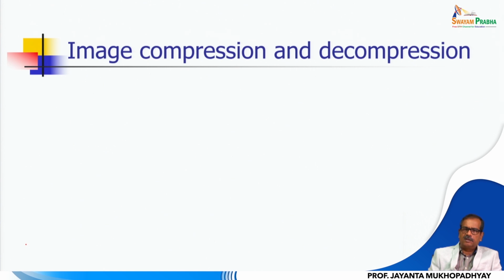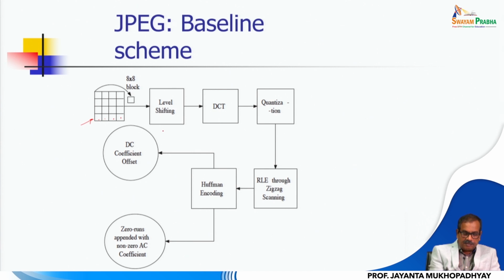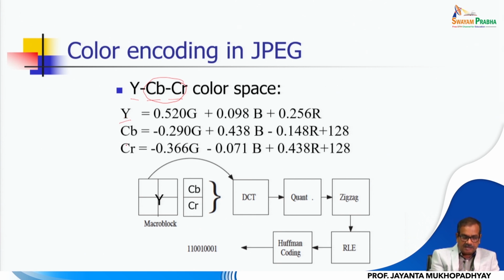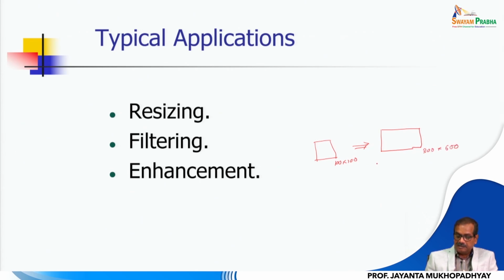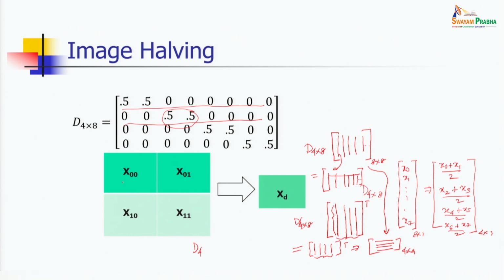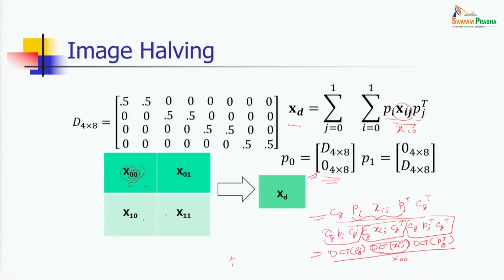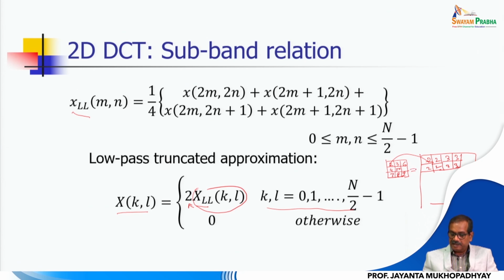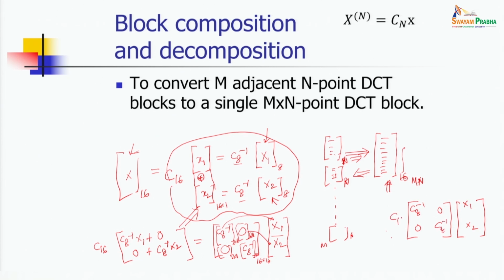Compressed Domain Processing(Part-I)